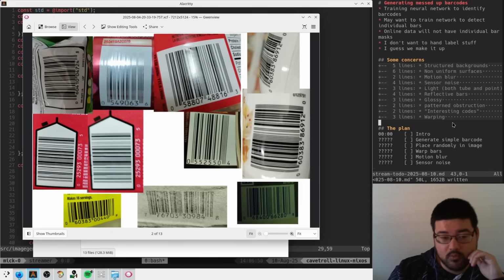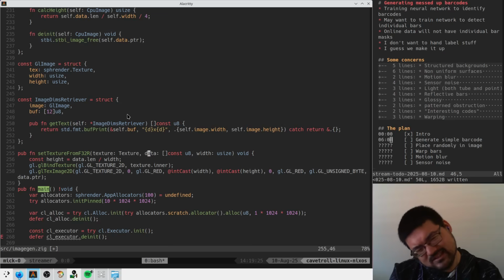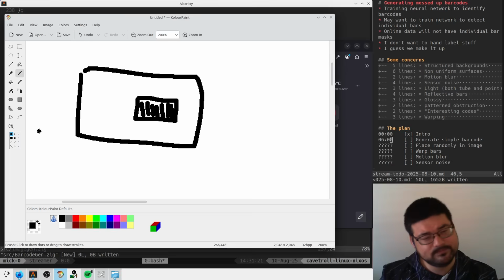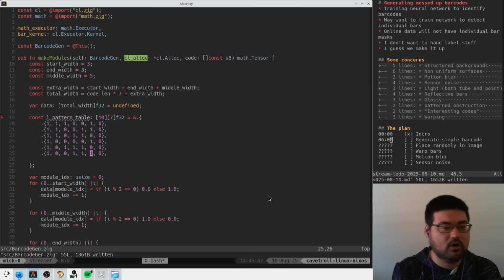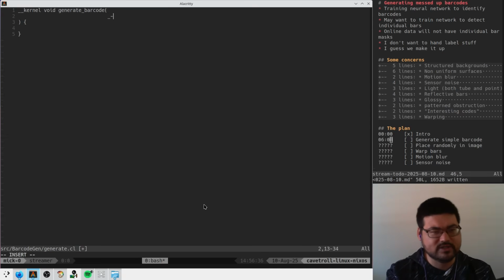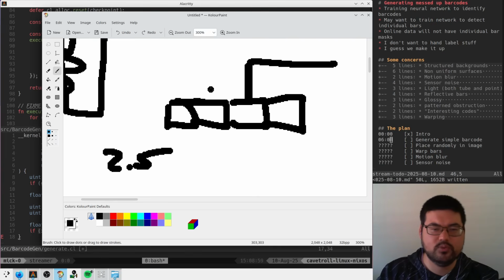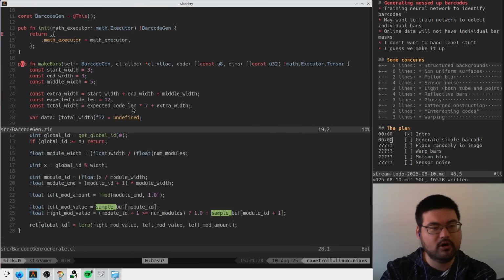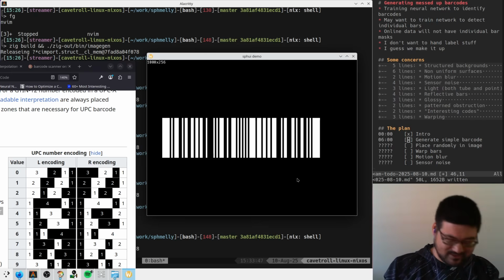Generating barcodes with with OpenCL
My food tracker needs a barcode scanner, my barcode scanner "needs" a neural network. Neural network training needs data. Data needs to be generated